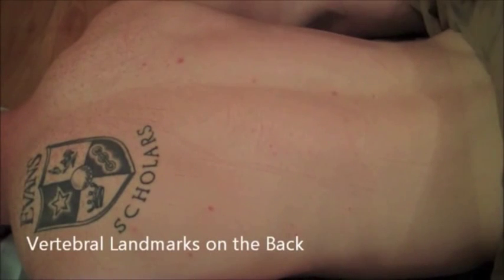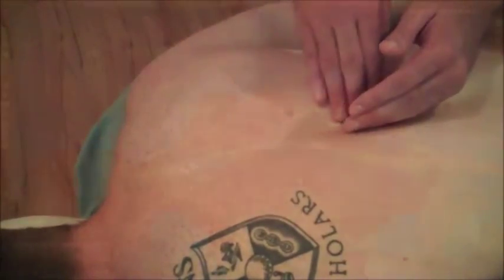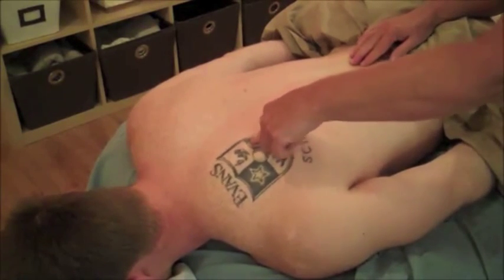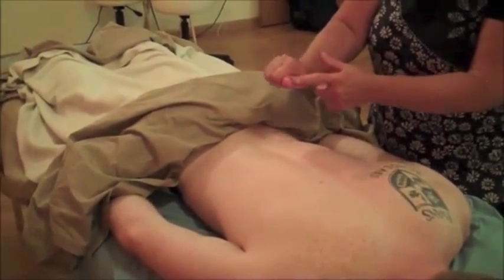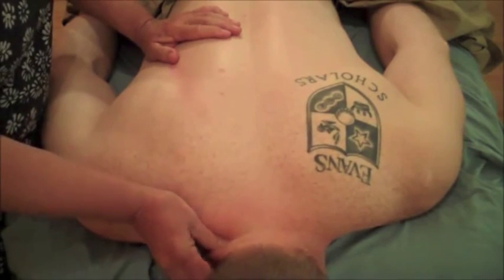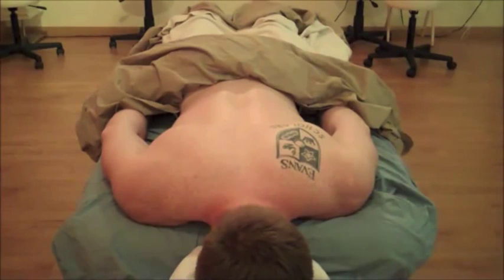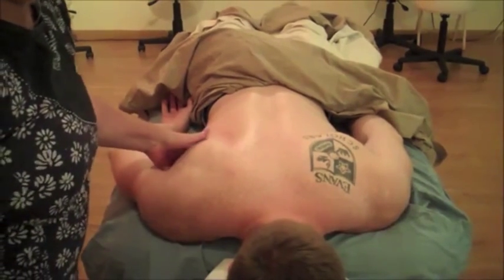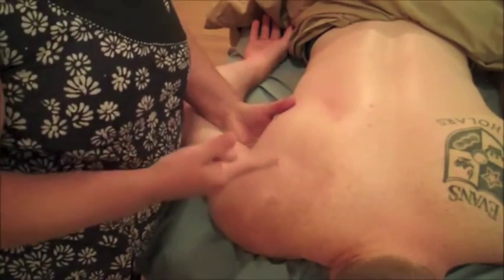Massage and Cyber-Anatomy, Posterior torso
Erector Spinae group, Trapezius, Levator Scapula, Subscapularis, Serratus Anterior